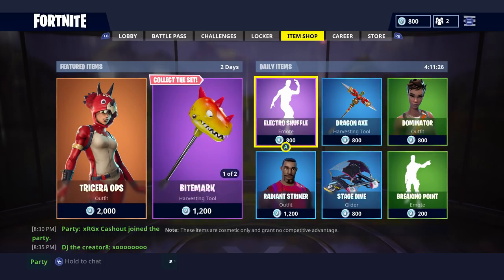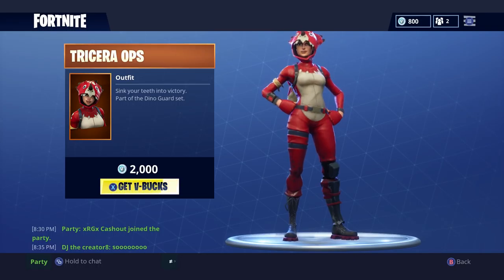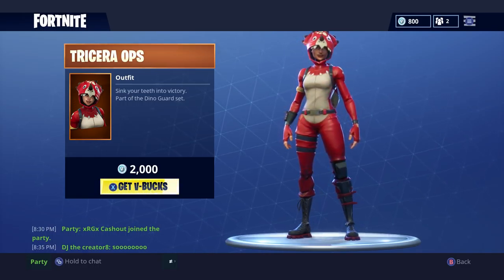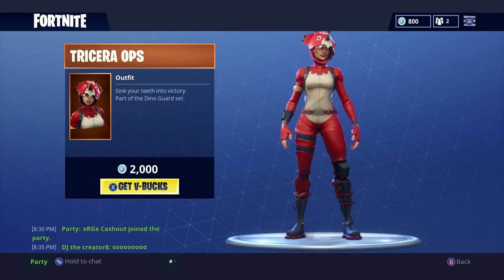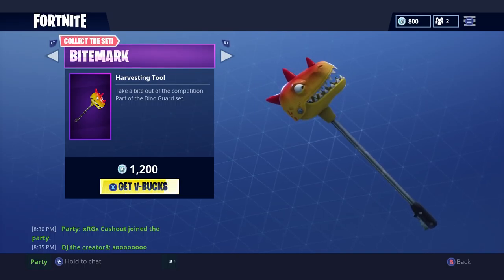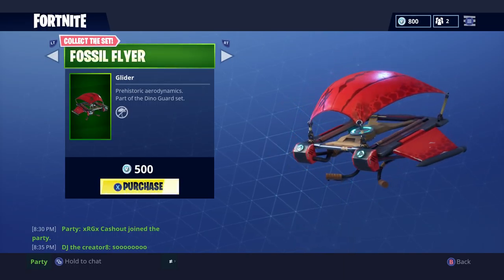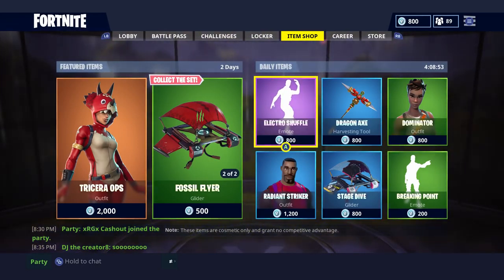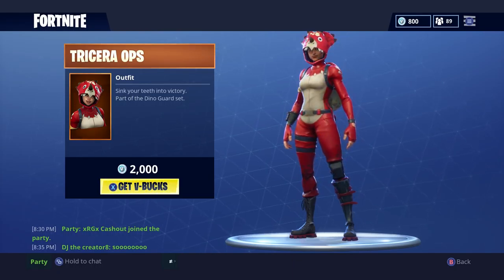Before you Buy TRICERA OPS! - FORTNITE - Why YOU should SAVE your V-BUCKS! - SKIN Review Video!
Before you Buy TRICERA OPS! - FORTNITE - Why YOU should SAVE your V-BUCKS! - SKIN Review Video! - Why YOU should SAVE your V-BUCKS! - Fortnite Battle Royale - SAVE YOUR V-BUCKS! + Free V-BUCKS TIPS!

Whats is Fortnite?